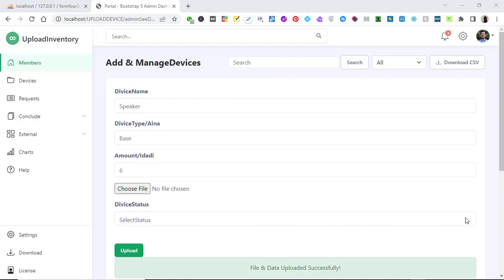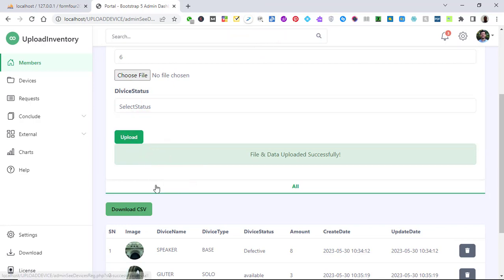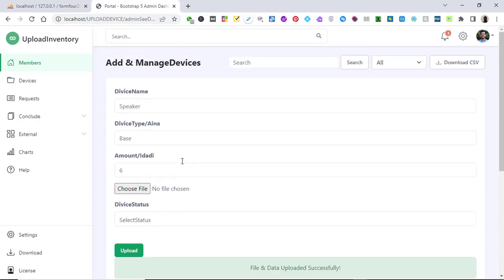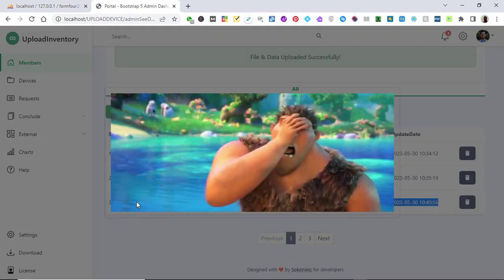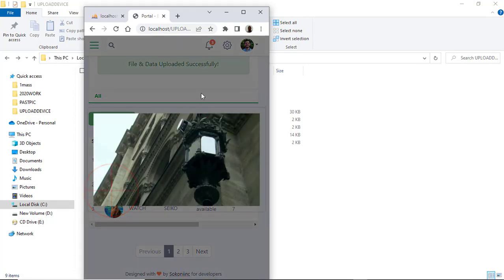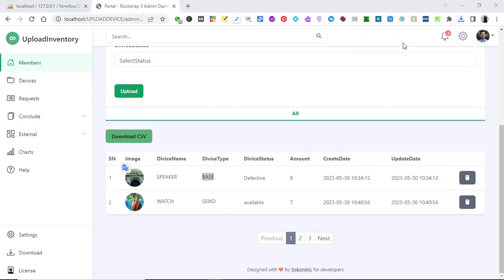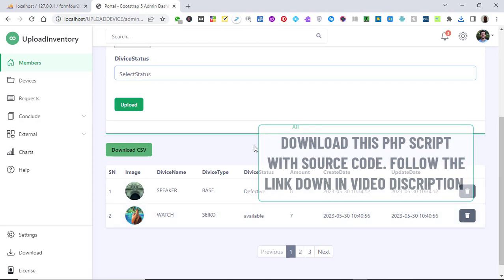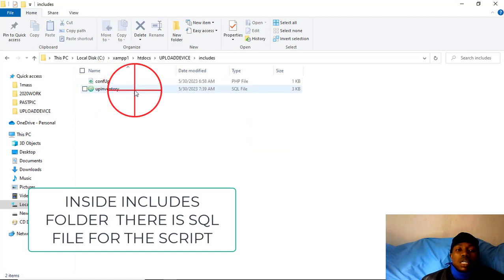UPLOAD ALL TYPES OF IMAGES AND PDF PHP SCRIPT DELETE DOWNLOAD CSV AND POP UP IMAGE